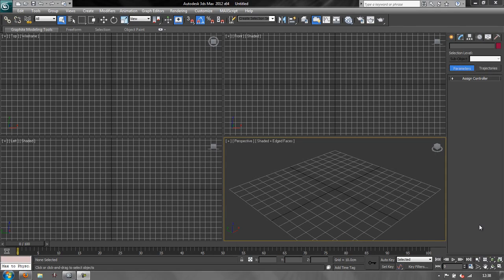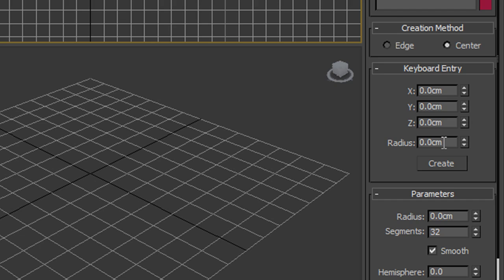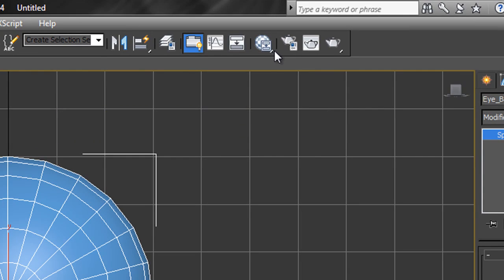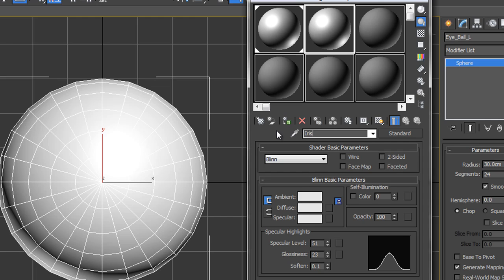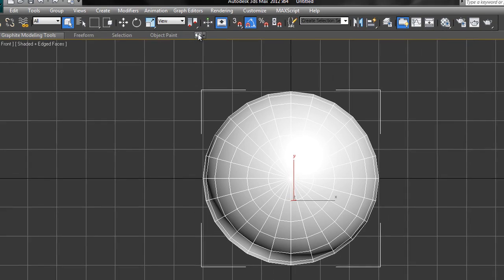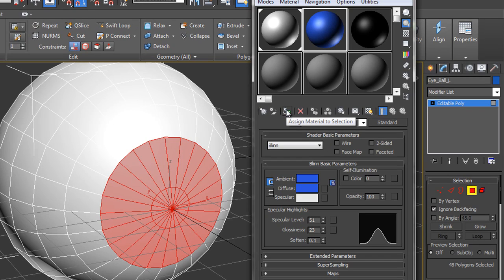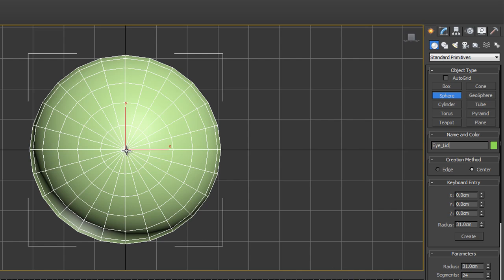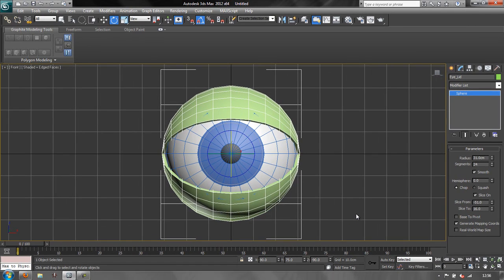Creating & Controlling Simple Eyes in 3ds Max: 1 - Creating the Eyes & Materials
In this first 3ds Max tutorial in his new series, Andrew Devis shows how to create simple eyes in 3ds Max and then create the controllers needed to animate them simply and quickly. In this first part Andrew shows how to create a simple eye, make simple materials for the eye, how to apply those materials to specific parts of the eye and then how to create a simple solution for eye lids.